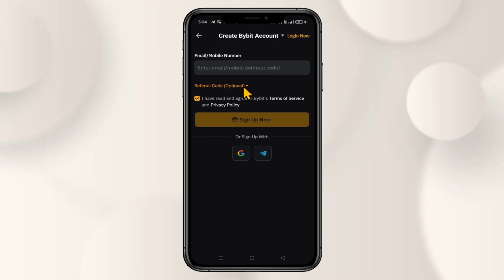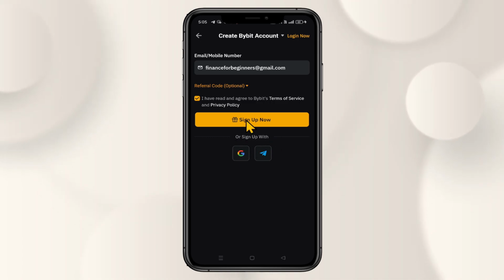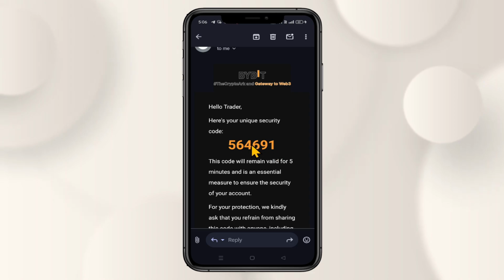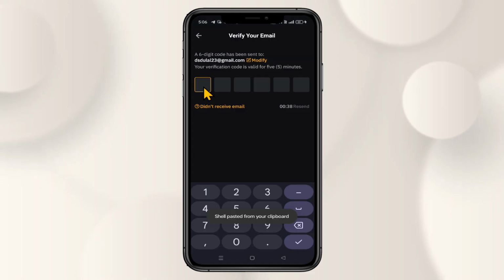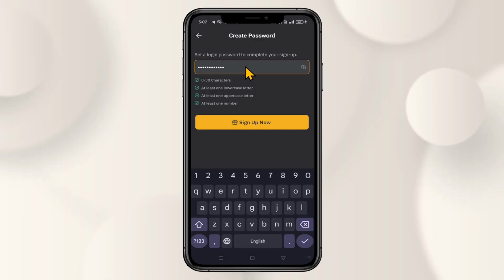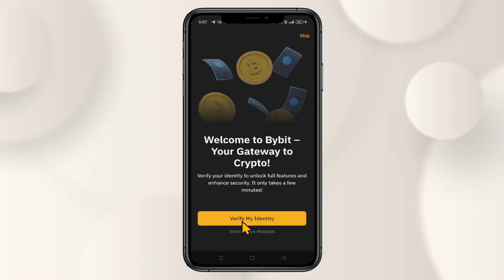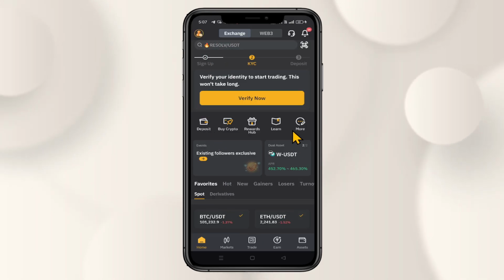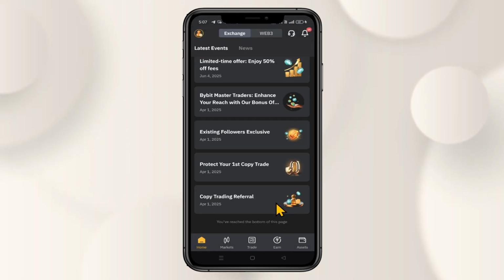How to Create New Account on the Bybit App 2025?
Want to start trading crypto on Bybit? This tutorial shows you how to create a new account on the Bybit app quickly and securely using your email or phone number.

🆕 Easy sign-up process
🪙 Start trading crypto in minutes
📱 Available on both Android and iOS devices